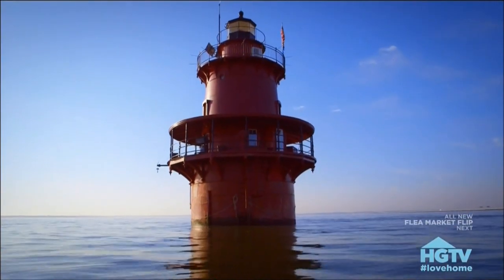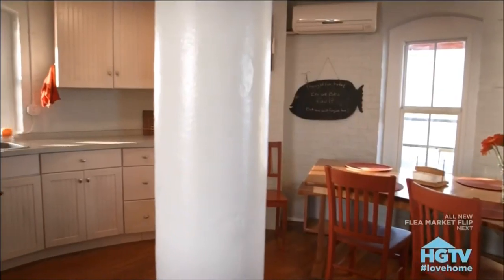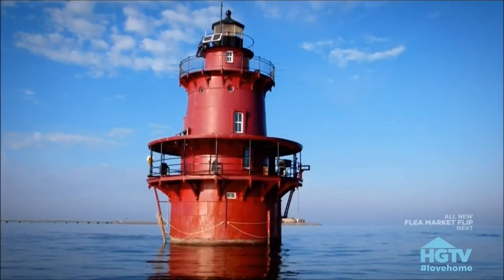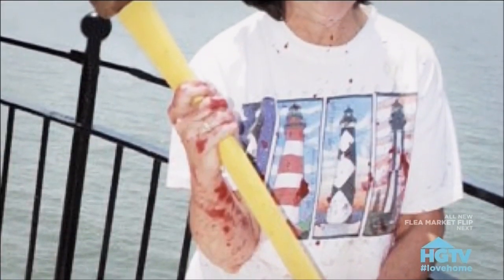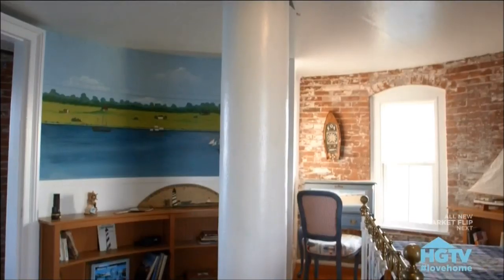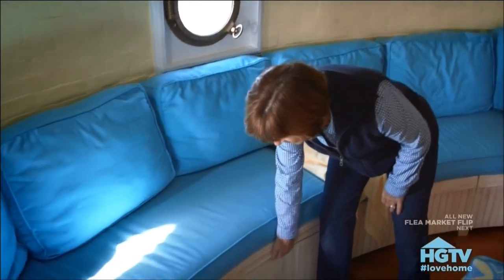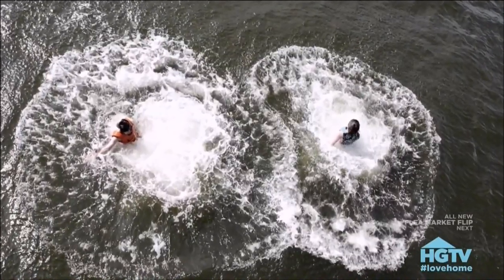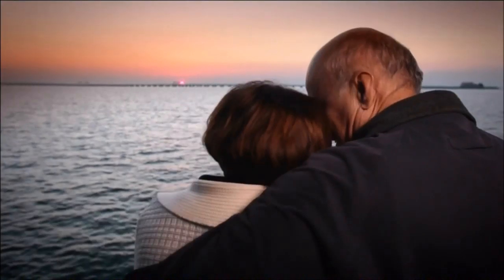Middle Ground Lighthouse Full HD